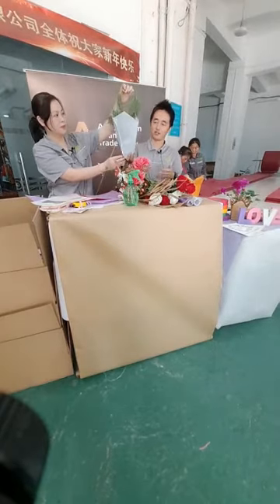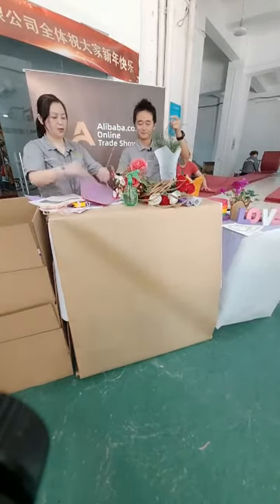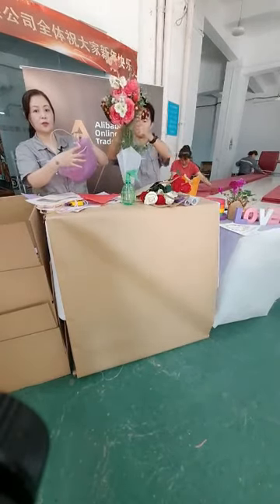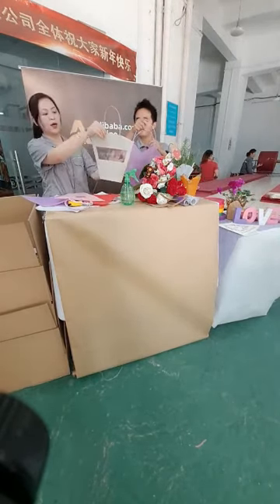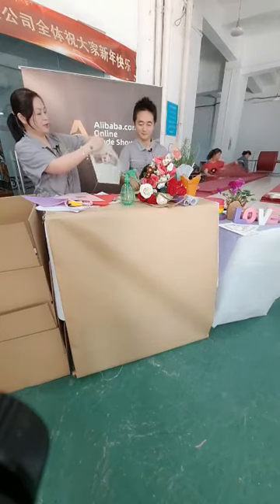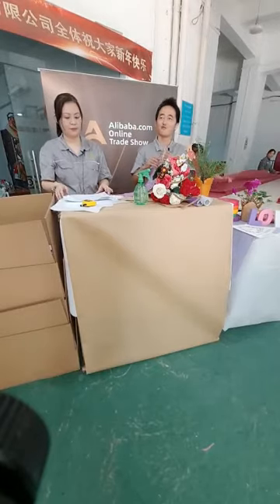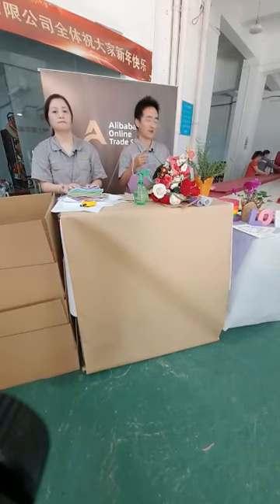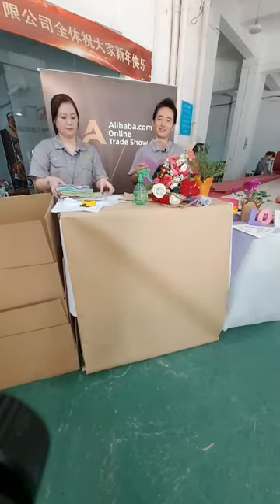Non Woven Bag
People rely on clothing and flowers as well as packaging. With harmonious colors, textured paper, natural folding methods, and even the finishing touch of ribbons, the entire bouquet will turn into an amazing artwork, which also greatly enhances the value of the bouquet. Non woven bag for flower packing with round handles.

Add: Room 607, 128 Shengli Street, Xinyuan Building, Wuhan, China